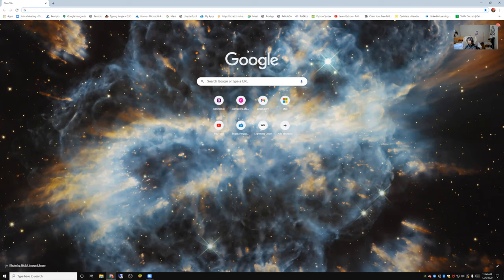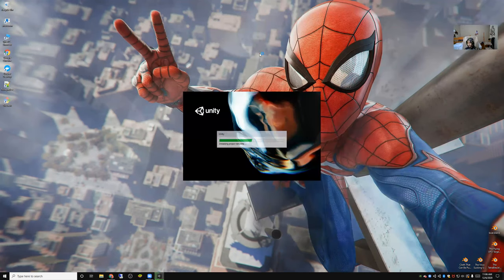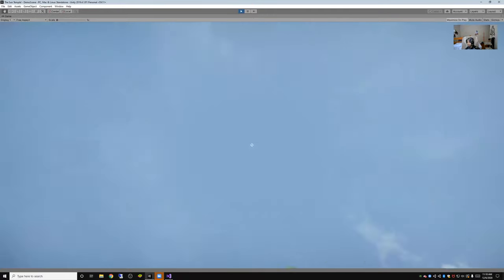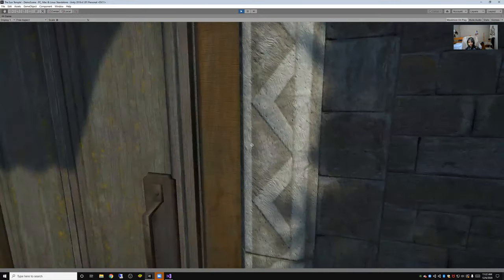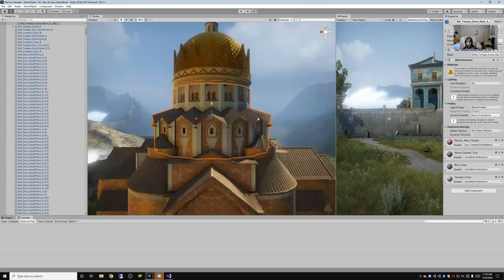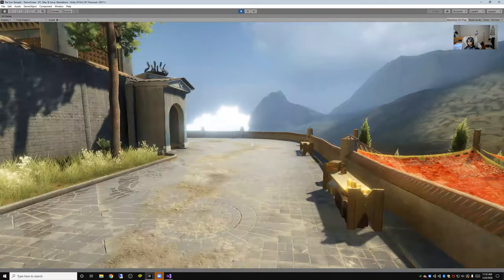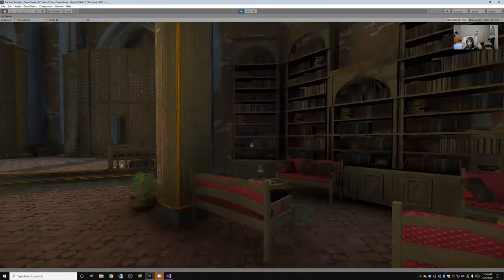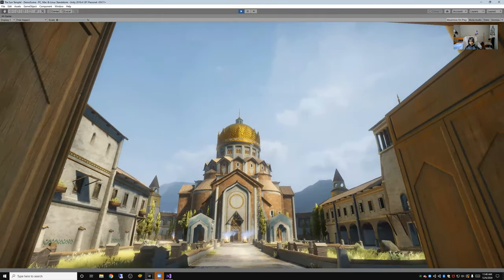The Sun Temple Asset...(*It looks awesome!!)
Here I look at the Sun Temple asset it blew me away! And please comment if you want me to create a game with this awesome asset!